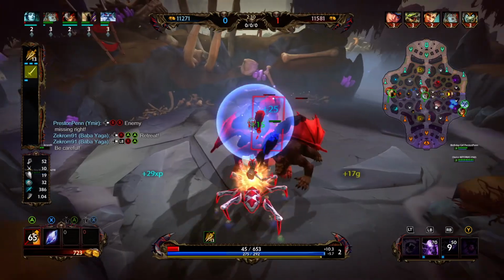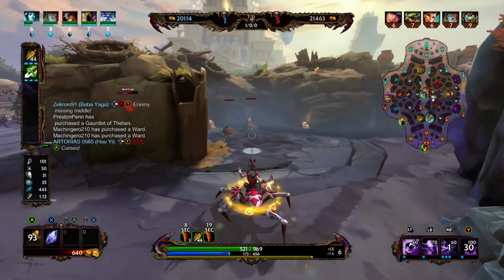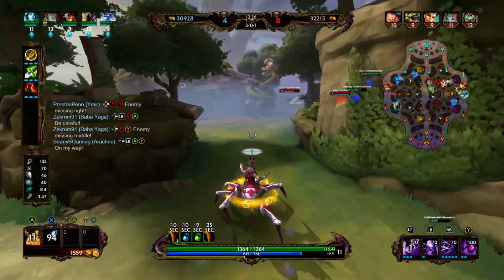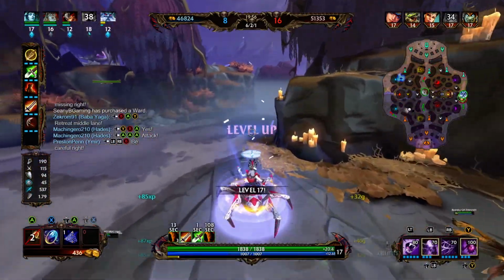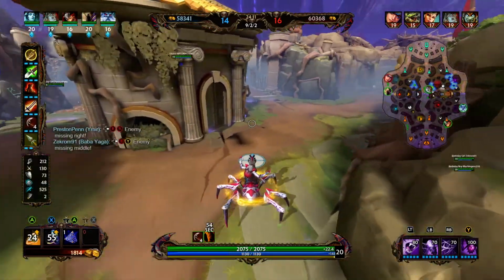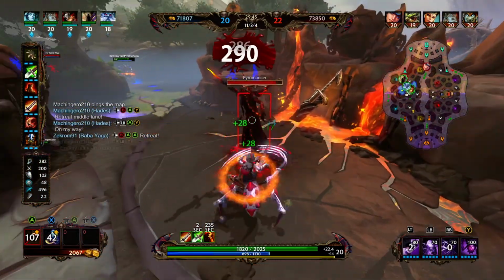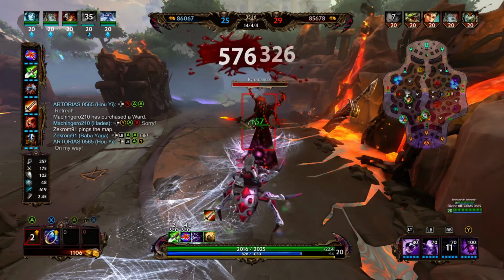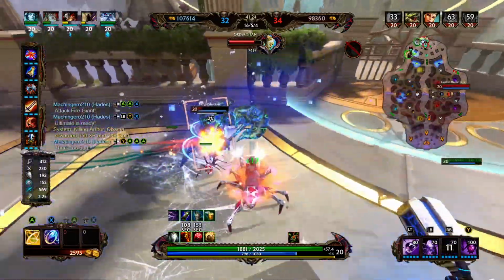HOW TO ARACHNE JUNGLE - ARACHNE JUNGLE CONQUEST (SMITE SEASON 7 GAMEPLAY)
SMITE FULL BUILD IN COMMENTS BELOW!
Arachne is a great single target assassin that thrives on catching enemies in of guard.  Let me know your thoughts on this game. I hope you enjoy the gameplay and be sure to stop by again for more videos! Let me know which god you want to see played next.

FULL BUILD:
Starter Item - Assassin's Blessing
1st Item - Stonecutting Sword
2nd Item - Nanja Tabi
3rd Item Hasten Katana
4th Item - Rage
5th Item - Asi
Sell Starter for - Wind Demon
Sell boots for - Deathbringer ,Spirit Robe or Mantle of Discord